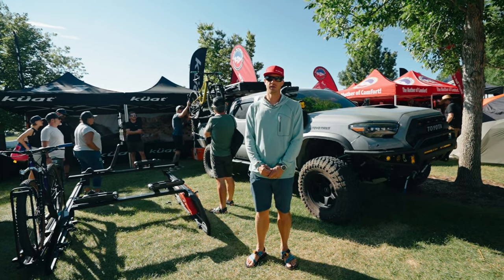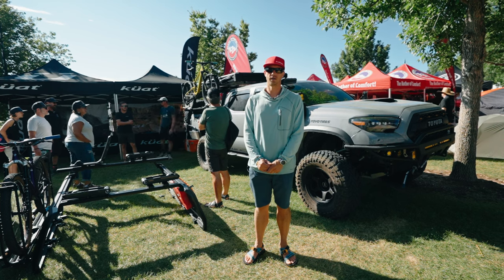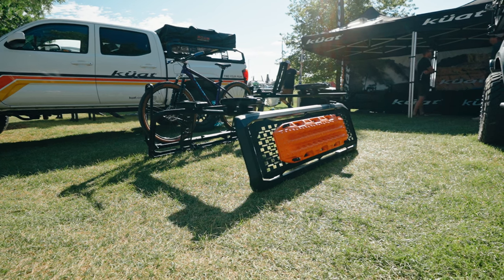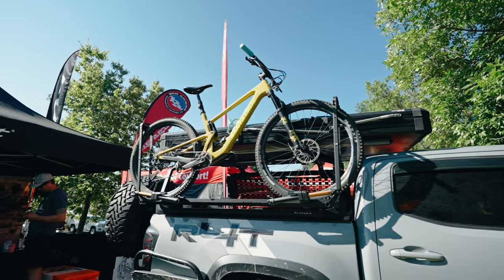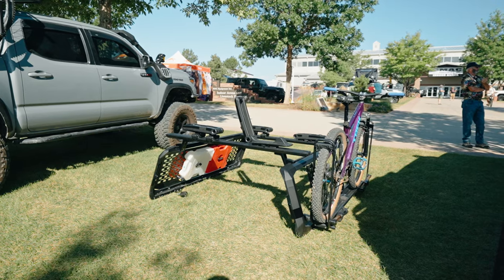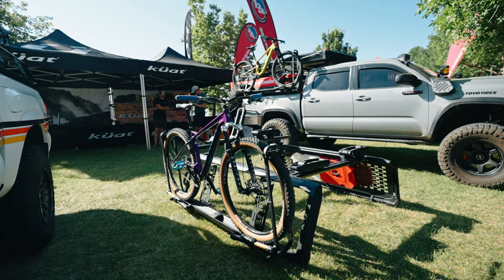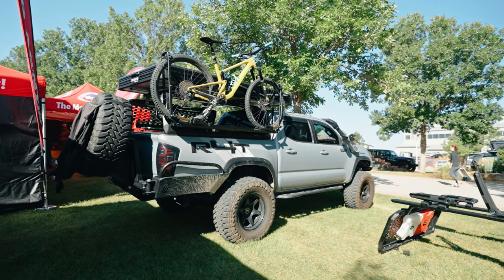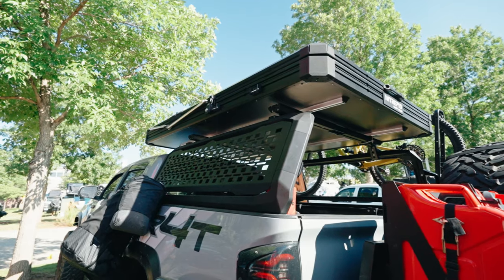Küat Ibex Truck Bed Racks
Meet the IBEX™ from Küat. This groundbreaking bed rack effortlessly handles substantial loads both on and off the grid. Constructed from lightweight yet durable aluminum, it boasts a ballistic black powder coat made for all the nature you can throw at it. Available in six different frame sizes to accommodate most truck models and equipped with telescoping crossbars, numerous T-channels, and versatile full and mid-height configurations. The IBEX™ from Küat. Engineered for adventure.